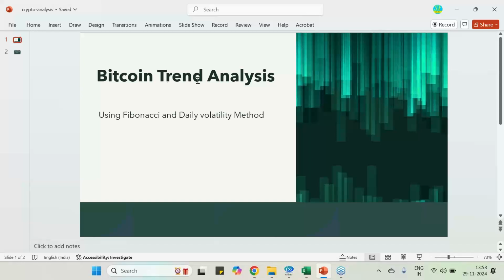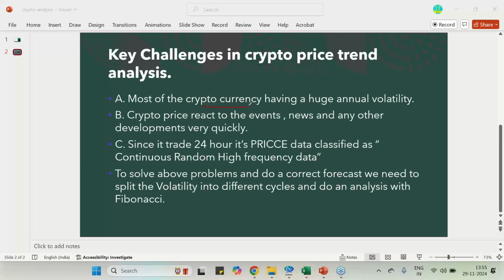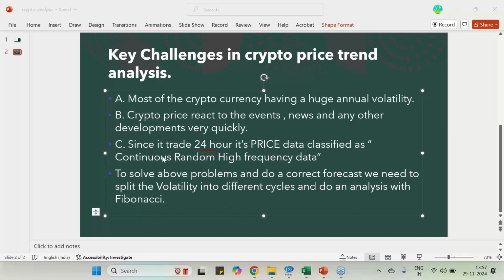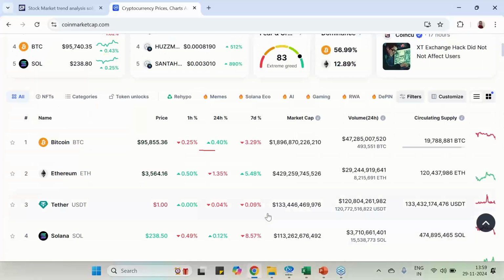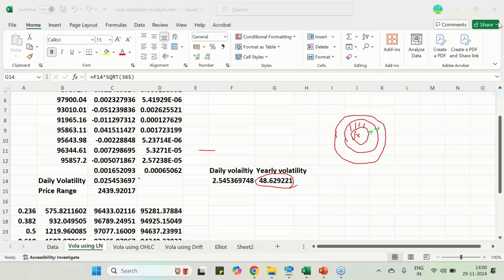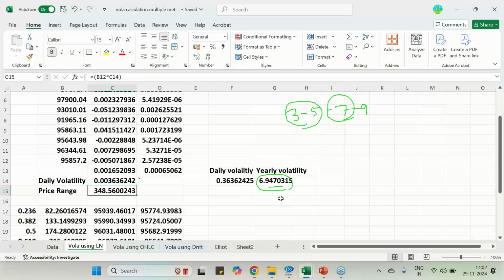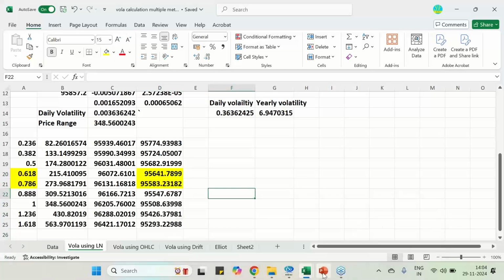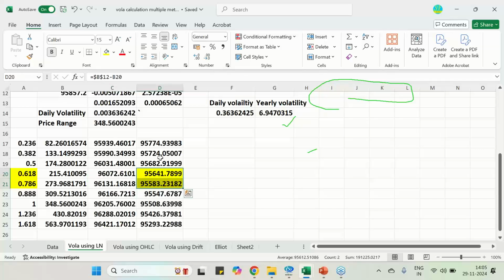Bitcoin Trend Analysis -Using Fibonacci and Daily volatility Method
A. Most of the crypto currency having a huge annual volatility.
B. Crypto price react to the events , news and any other developments very quickly.
C. Since it trade 24 hour it’s PRICE data classified as “ Continuous Random High frequency data”
To solve above problems and do a correct forecast we need to split the Volatility into different cycles and do an analysis with Fibonacci.